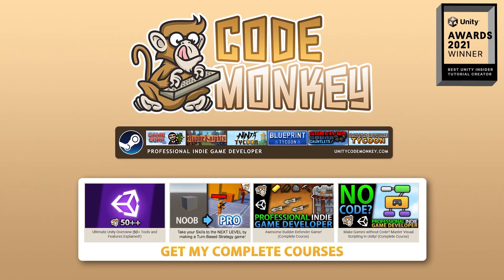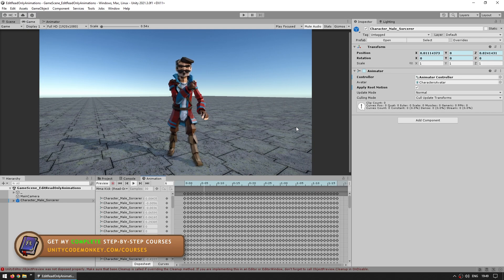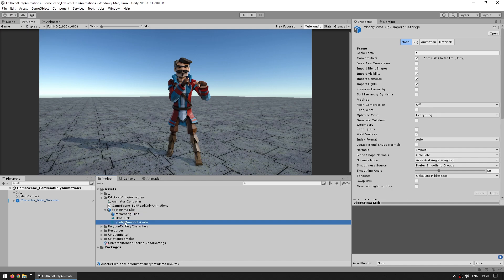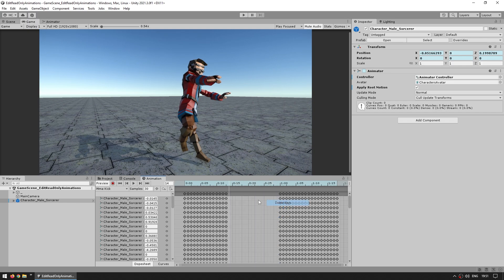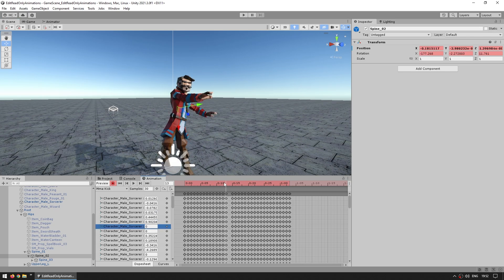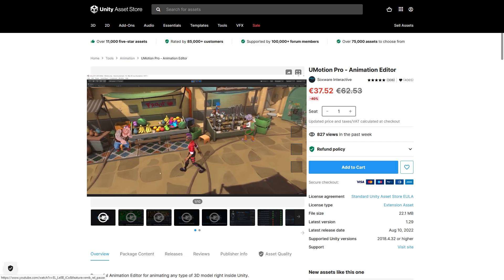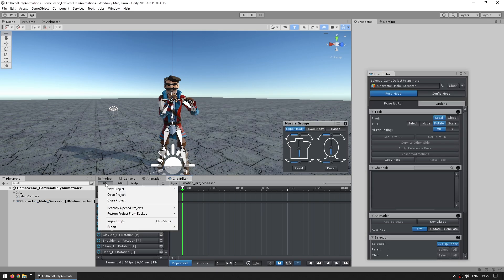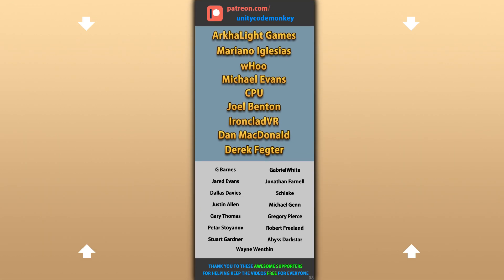How to FIX Read-Only Animations (and Edit Humanoid Animations inside Unity)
💬 Learn how to fix Read-Only Animations to make them Editable, this is especially useful when you download Animations from Mixamo for Free where they come inside a .fbx file which is what causes that issue.
Also let's briefly look at how to Edit Humanoid Animations directly inside Unity.